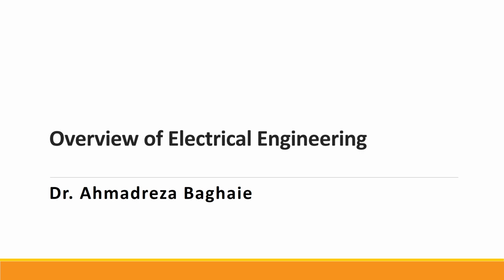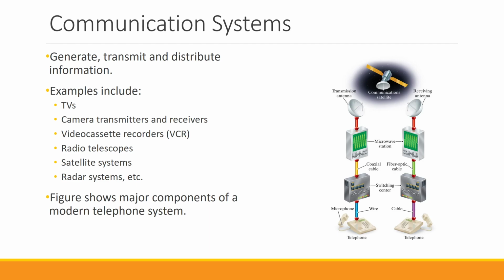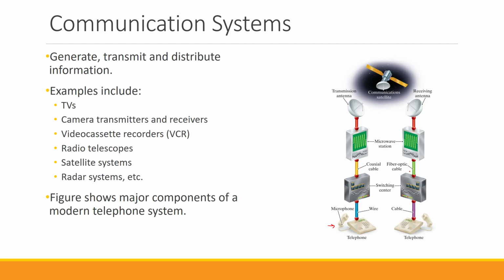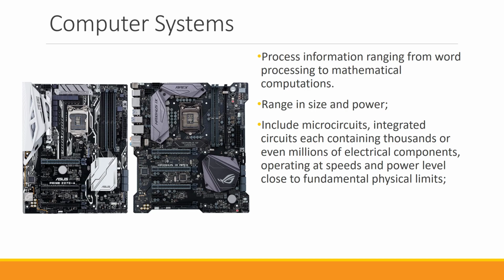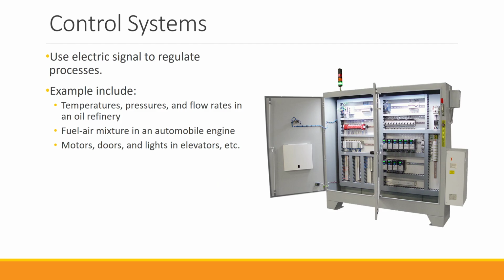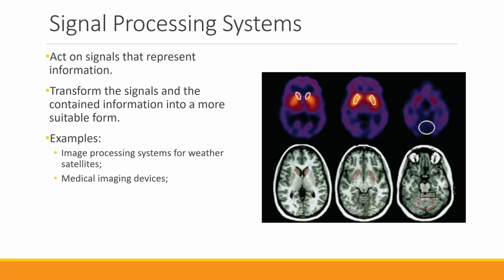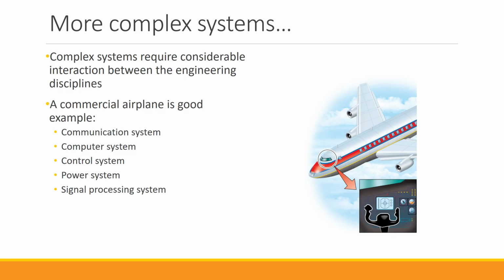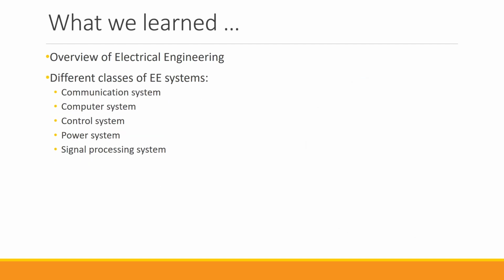1 Overview of Electrical Engineering